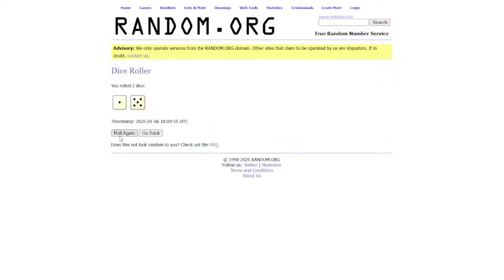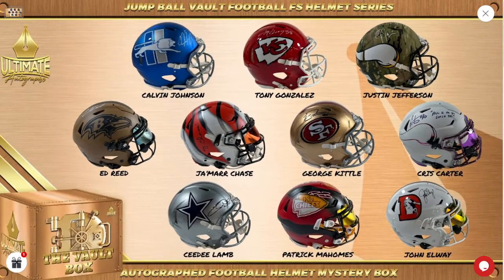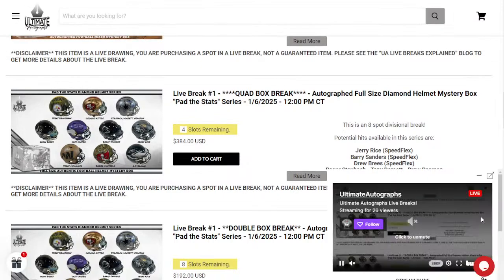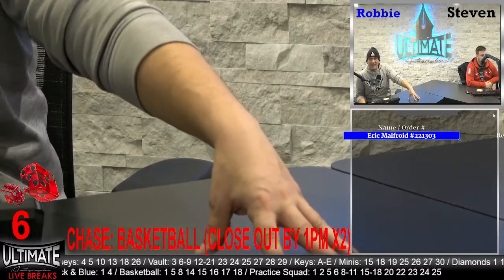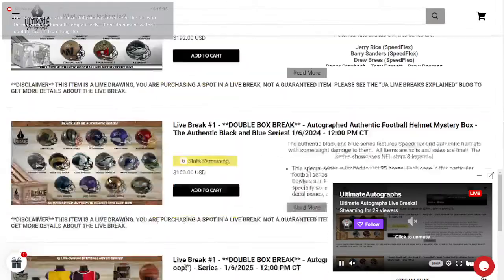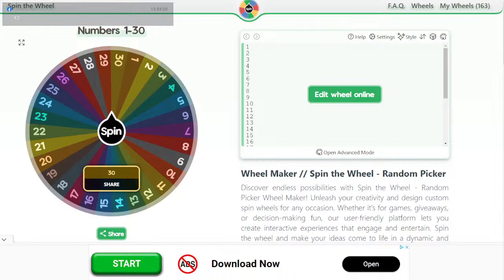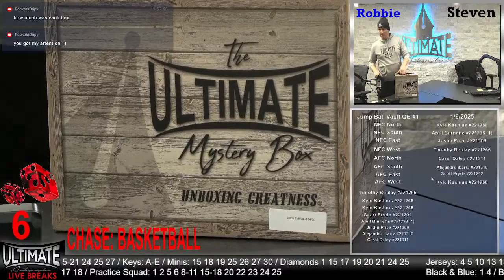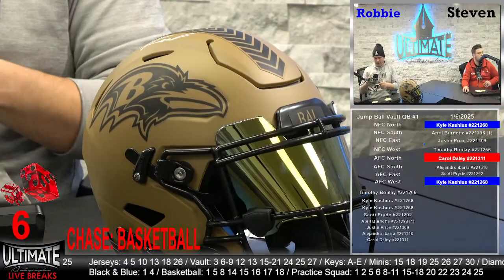Monday January 6th 2025 12pm Show Ultimate Autographs Live Breaks!